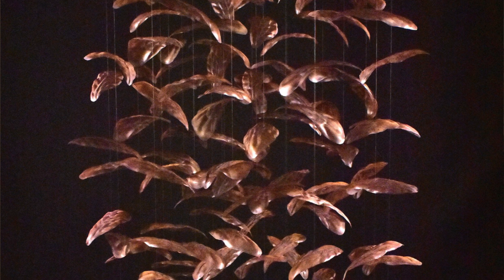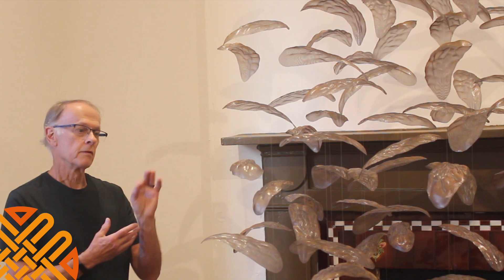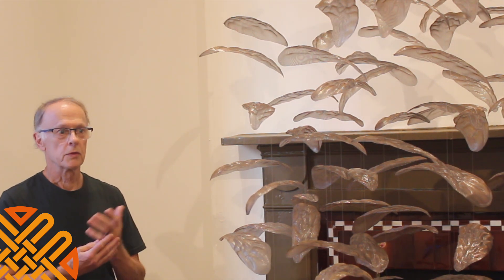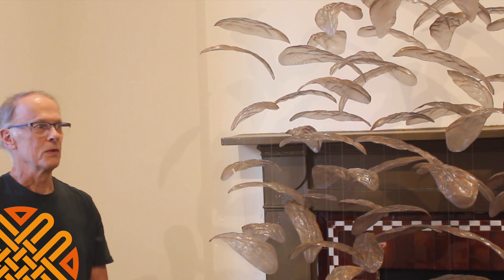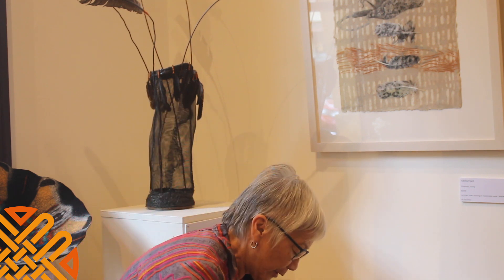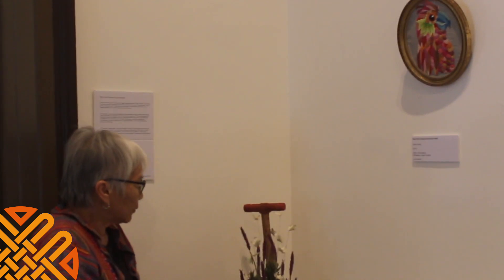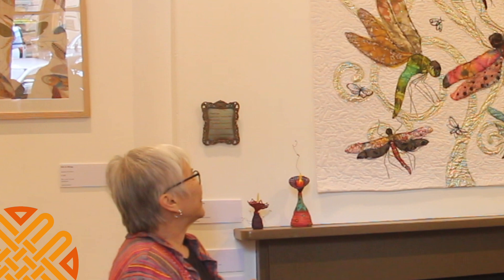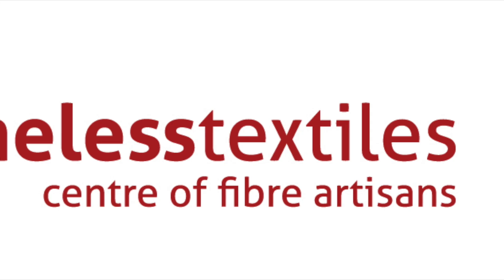Wings and friends with Lanny Bergner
From 18 September to 20 October 2024 Timeless Textiles Gallery presents a group exhibition, Wings: Lanny Bergner and Friends, built around the metal biomorphic sculptural objects that USA- based mixed media sculpture and installation artist, Lanny Bergner, created from 2019 until July 2021 to form his solo project, Wings.

Each artwork in Wings was constructed from stainless steel and/or copper mesh and was “flame-painted” with a butane or propane torch. The colours on the mesh were achieved by heat alone; no chemical patinas were used in the heat-treating process. The structure, semi-transparent iridescence and the linear veining of insect wings informed Lanny’s fashioning of wing-like forms from stainless steel mesh.

The centrepiece of the Timeless Textiles’ exhibition, Wings: Lanny Bergner and Friends, is an installation of over 200 large-scale bee wing forms suspended with monofilament from ceiling to floor. The bee wing imagery particularly references environmental concerns regarding colony collapse disorder, which has affected bee pollinators worldwide. In this exhibition, Lanny’s insect wing inspired sculptures are accompanied by the works of 18 other national and international fibre artists. These works will be installed to create spaces inhabited by forms inspired by nature and will be suspended, freestanding or wall-mounted in the gallery.
Anne Kempton chats with Lanny Bergner, Danielle Bodiene and Wilma SImmons To view the exhibition